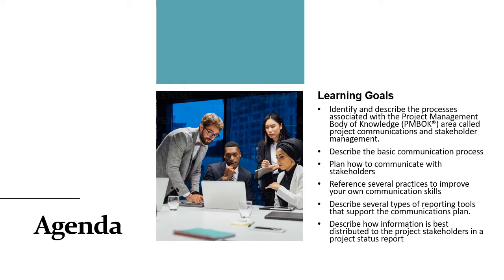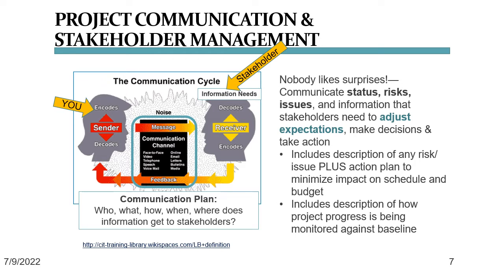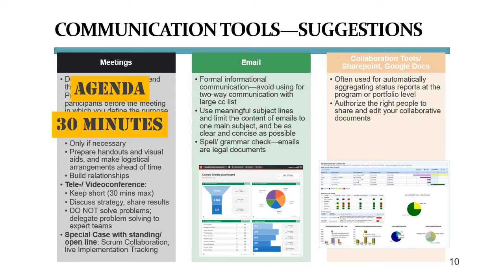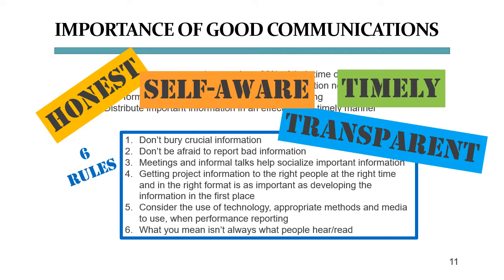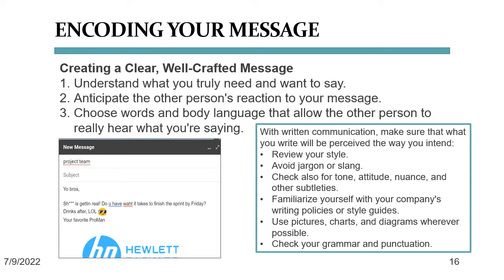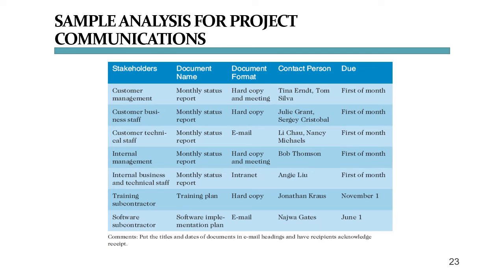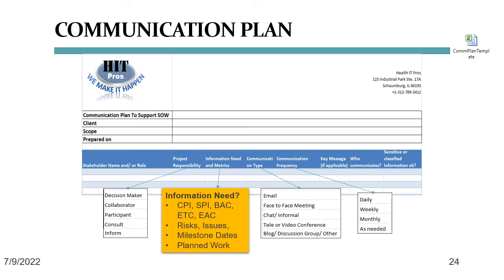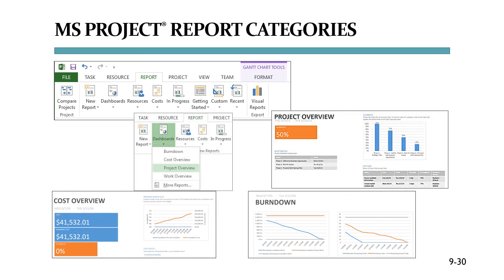IT Project Management Module 21 (2022) Communication